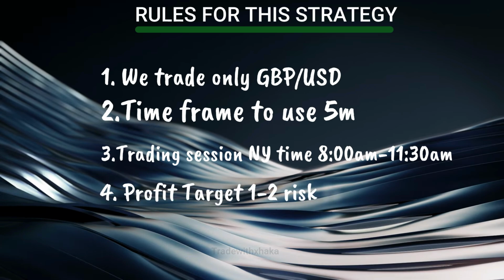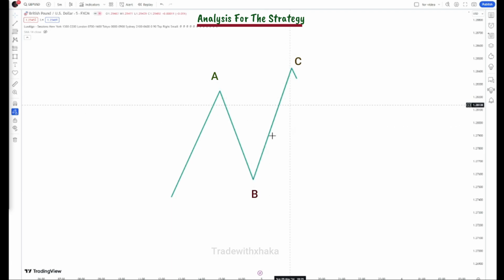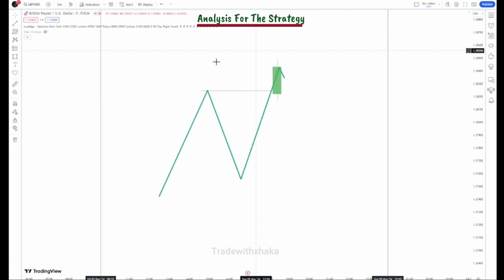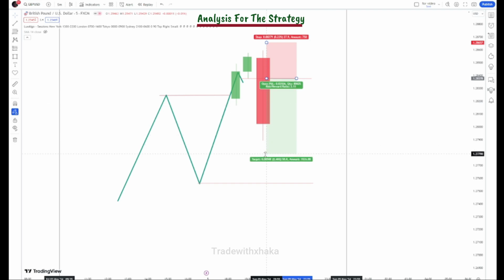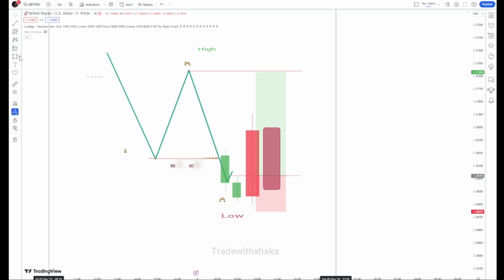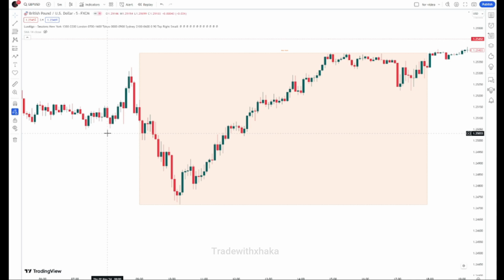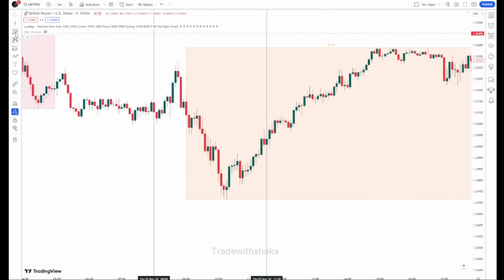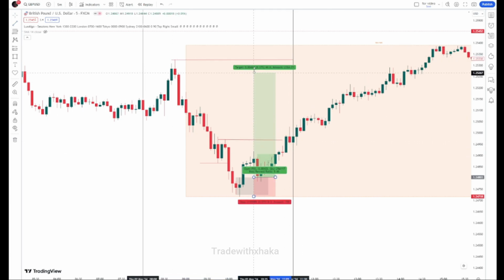Do This Every Morning And Become Rich In 30 Days!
Welcome back to another Episode trading with xhaka, i bring to you 5mins scalping Strategy which has been back tested and proven with 90% win rate if you follow the steps correctly, if you have been finding so difficult to make money from trading stop overcomplicating your trading and use this instead, remember the more you simplified trading the more you win with less stressful.

ICT judas swing
ict silver bullet
ict dumie strategy
ict easy startegy
fair value gap
order block
turtule soup